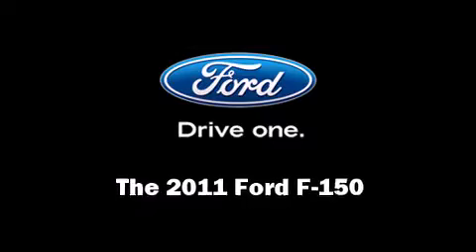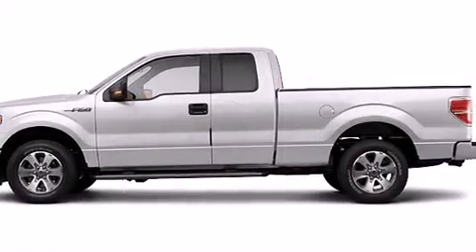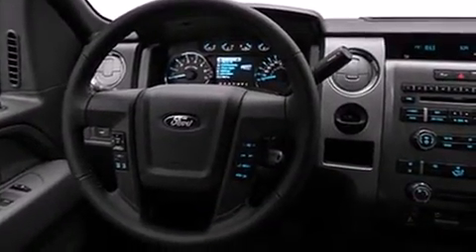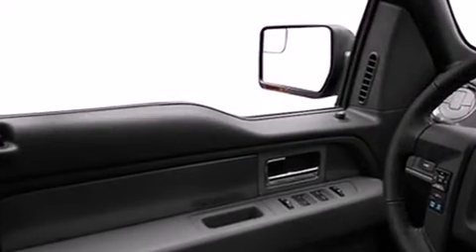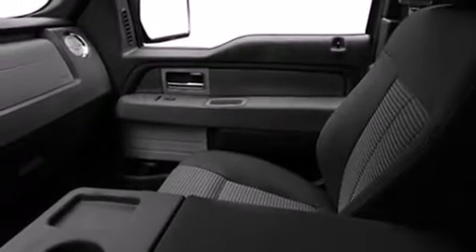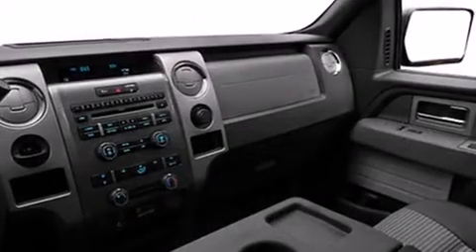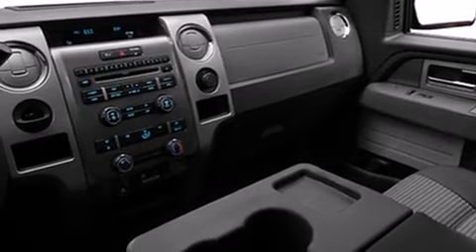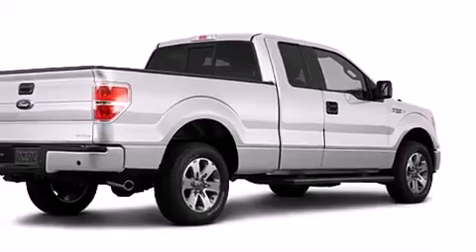2011 Ford F-150 in Irving - Las Colinas, TX 75062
Westway Ford

Outstanding design defines the 2011 Ford F-150. A 3.7 liter V-6 engine pairs with a sophisticated 6 speed automatic transmission, providing a smooth and predictable driving experience. Ford prioritized comfort and style by including: a tachometer, variably intermittent wipers, a rear step bumper, air conditioning, tilt steering wheel, and much more. Audio features include an AM/FM radio, and 4 speakers, providing excellent sound throughout the cabin. Ford ensures the safety and security of its passengers with equipment such as: head curtain airbags, front SIDE impact airbags, traction control, ignition disabling, and 4 wheel disc brakes with ABS. Electronic stability control ensures solid grip atop the road surface, no matter how challenging the driving conditions. You will have a pleasant shopping experience that is fun, informative, and never high pressured. Stop by our dealership or give us a call for more information.